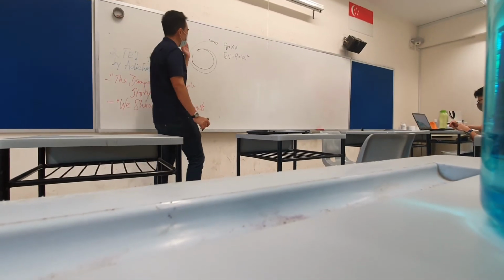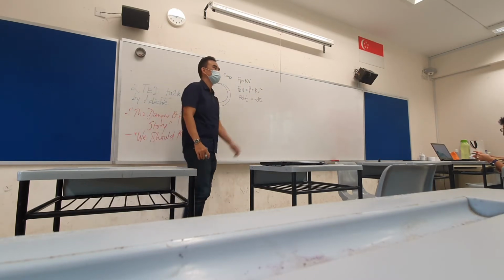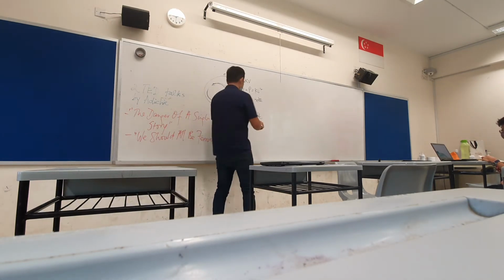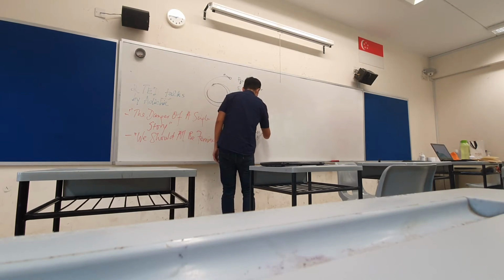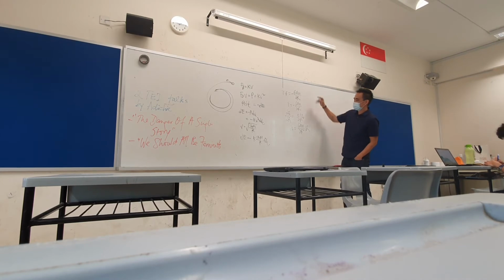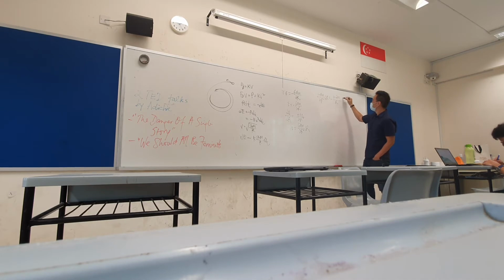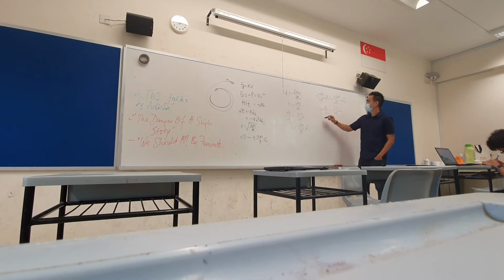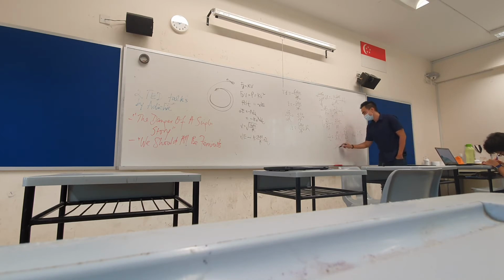IB Journey | Mr. Terence Chiew's Lectures | The 2nd Last Lecture